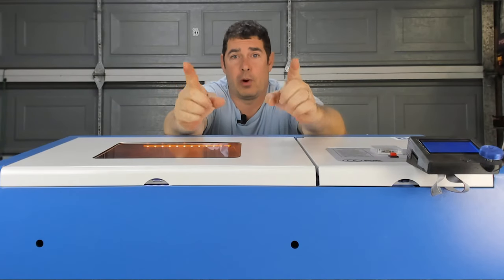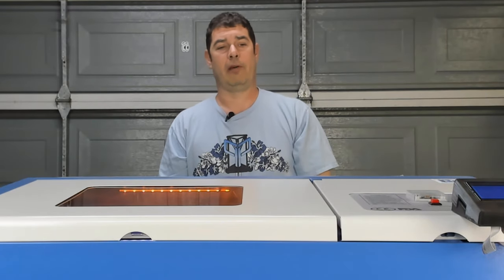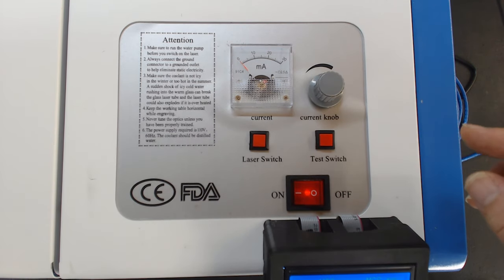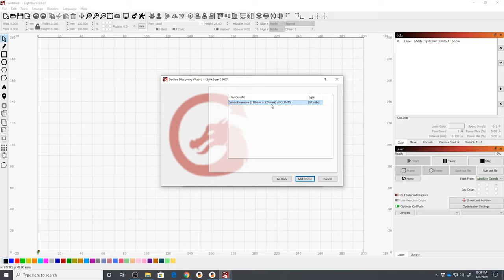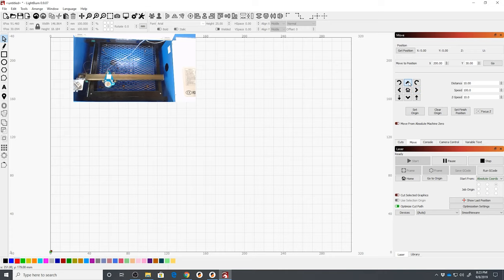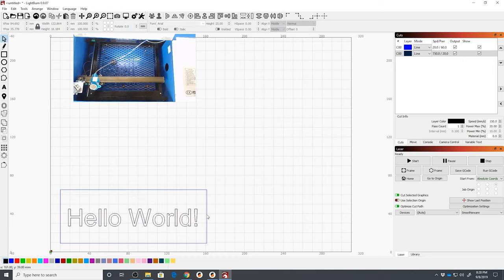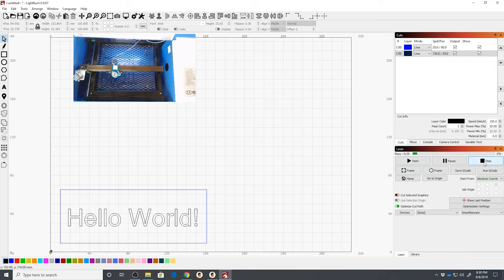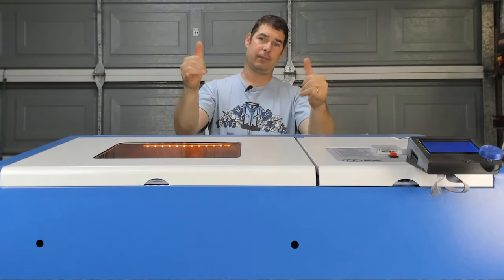K40 Cohesion 3D / LightBurn Connectivity- Part 3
In part three of this series, I will be showing you how to get your K40 with the Cohesion3D Laserboard connected to LightBurn software and get you primed for making your first cuts.

And if you are interested in the K40 laser or wish to pick one up, they are available on eBay, Amazon or any of the other usual suspects…
Note: the ones with the “Analog” control panel are recommended over the ones with the “New Digital” control panel.